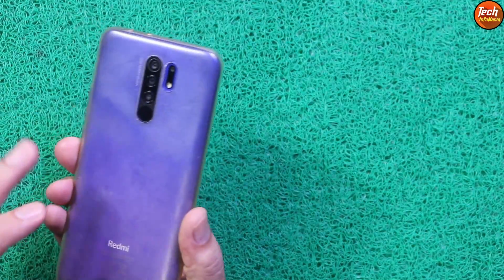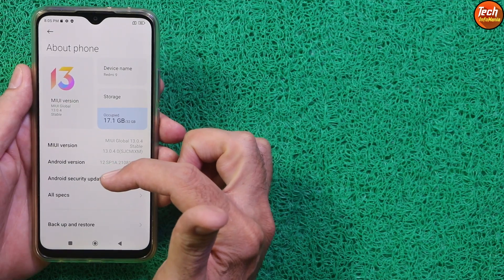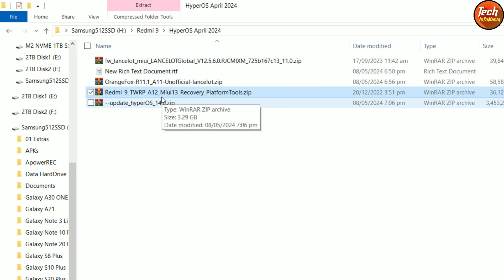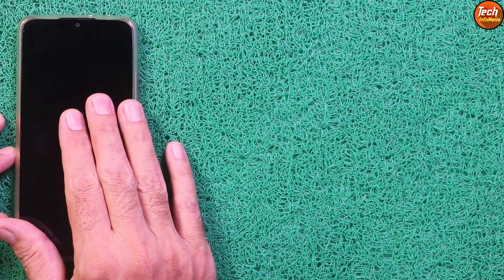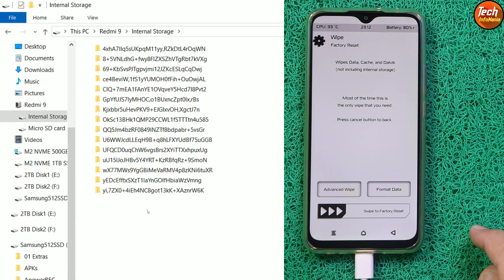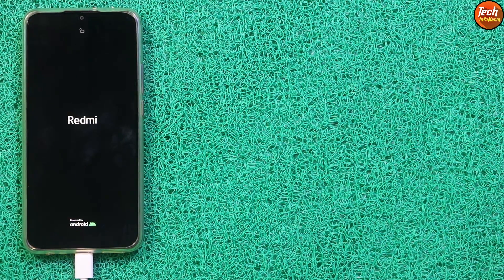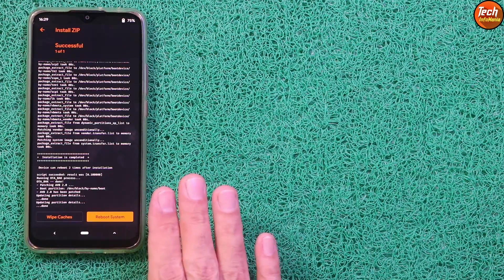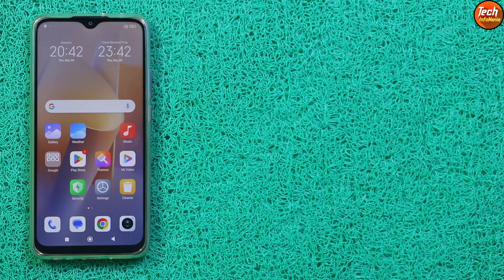Install Latest HyperOS Android 14 On Redmi 9 English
HyperOS v1.0.2.0
Ported
Android 14
Device Supports
Redmi 9
Redmi 9 Prime
Lancelot

Stay Blessed

Bugs:
There's an internal problem with your device. Contact your manufacturer for details

Info:
Magisk preinstalled
Long first boot
Can reboot 2 times on first boot

HyperOS A14 Port for Redmi 9